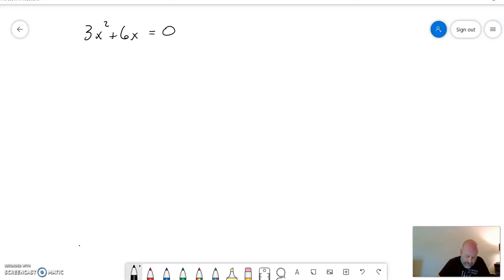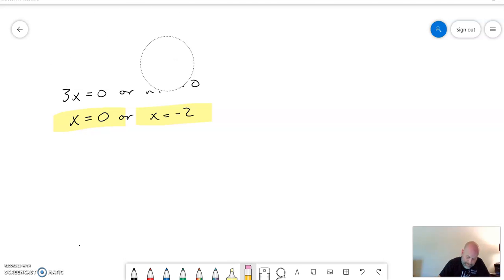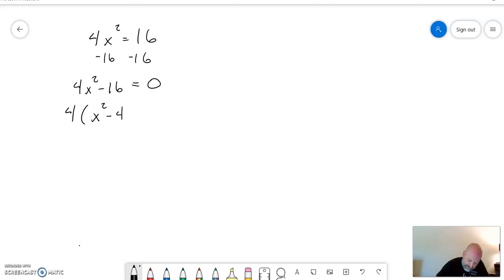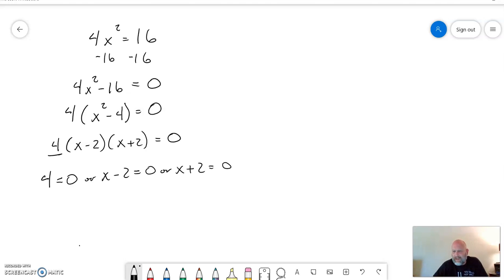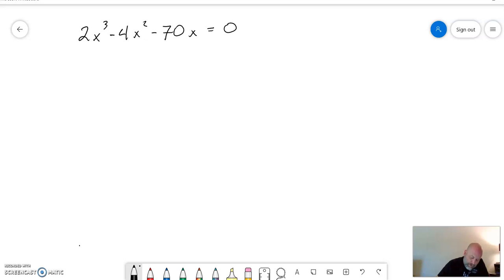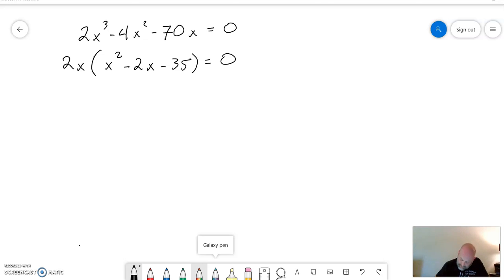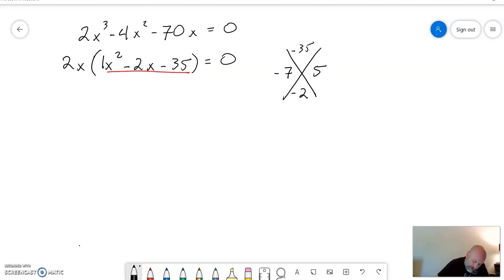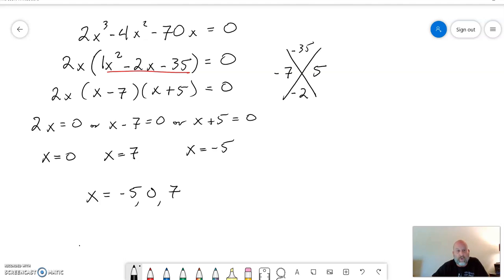PolyEq part 3 Examples